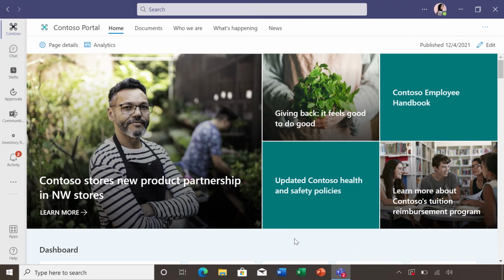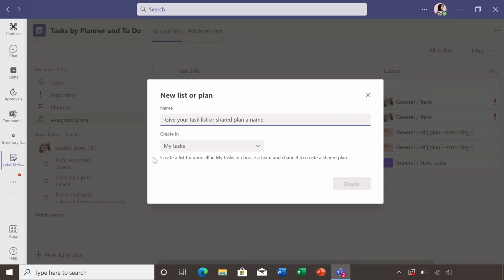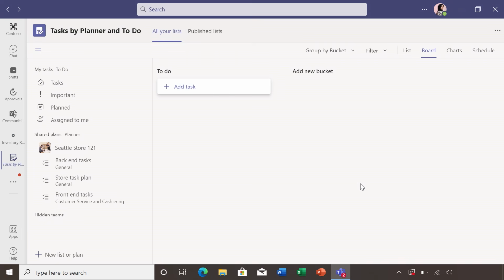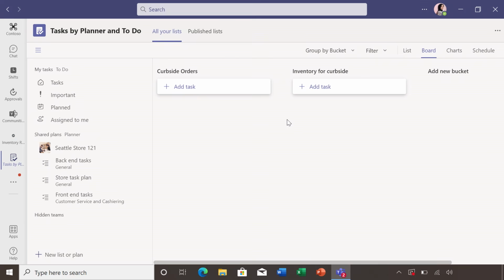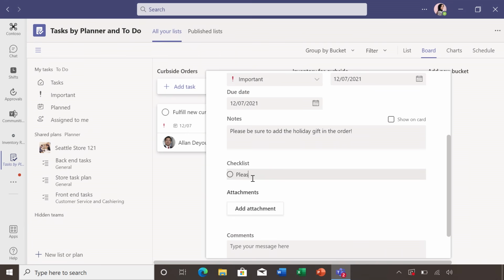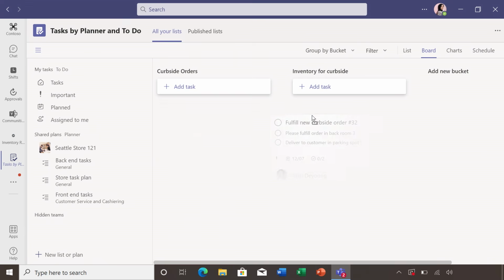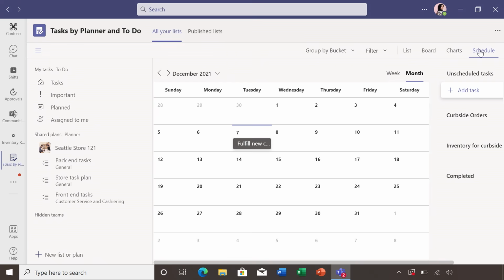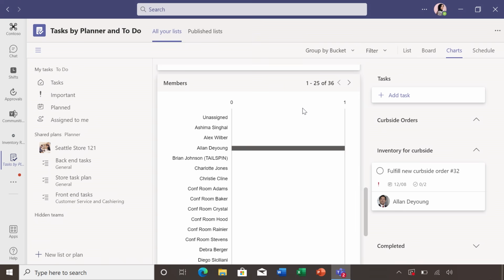How to create, assign, and manage Tasks in Microsoft Teams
Zoe Hawtof, part of the MicrosoftTeams team, shares how Tasks in Teams can help your Frontline workforce (and any team really) run more smoothly.

Tasks in Teams is a seamless tool that allows you to manage what your team needs to get done when you create, assign, organize and track tasks for your team in real-time.

Tasks is a TeamsApp – so start by searching for Tasks and adding it to Teams through the App Store. If you don’t see any Apps (or just a few) reach out to your IT team or check out the Microsoft Docs page about managing your apps in the Microsoft Teams admin center